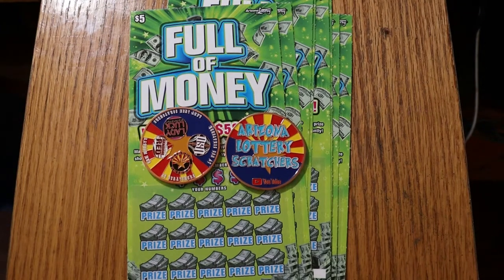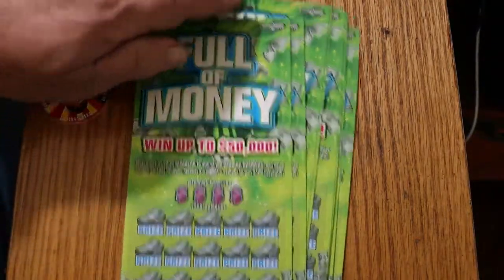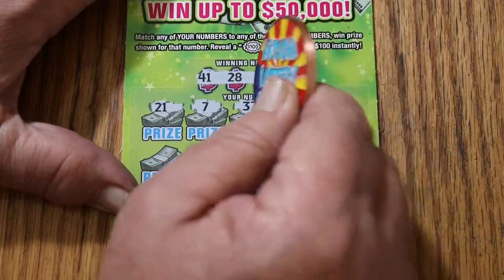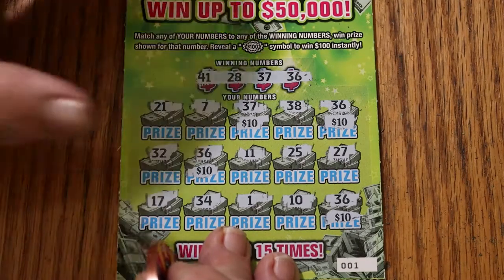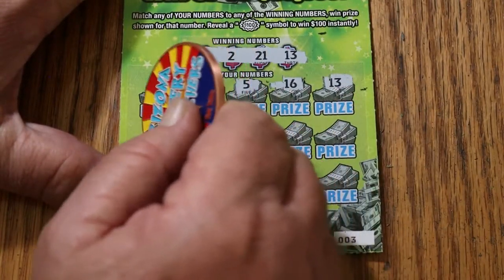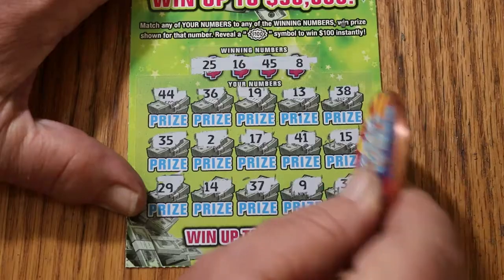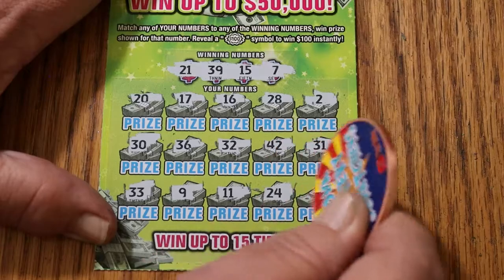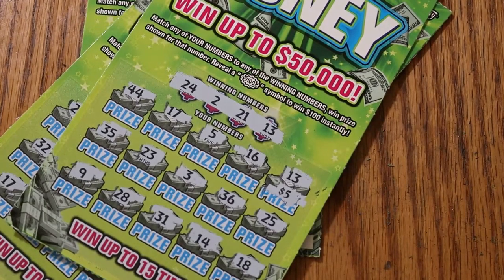Eight $5 💥FULL OF MONEY💥😎🎯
Recorded before New Years Day, my last profit session before 2022😃